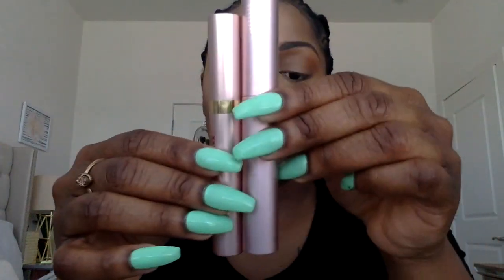Loreal Lash Paradise VS. Too faced Better Than Sex Mascara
Hi Guys! I had been hearing so much about the Loreal Lash Paradise mascara and it is pretty good! Definitely can sand up to high end mascaras! Hope you find this helpful! Enjoy.

Better Than Sex Mascara-$23.00 (Sephora or Ulta)